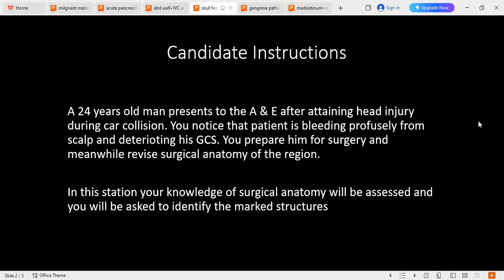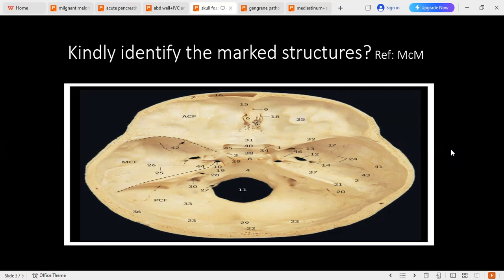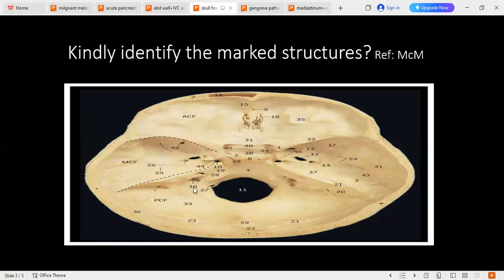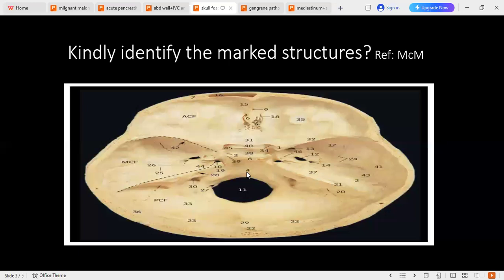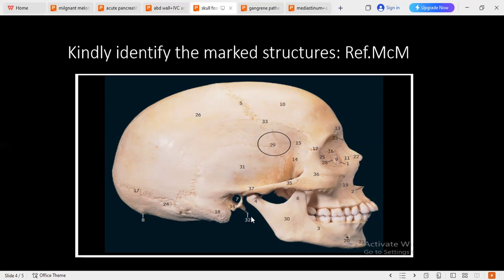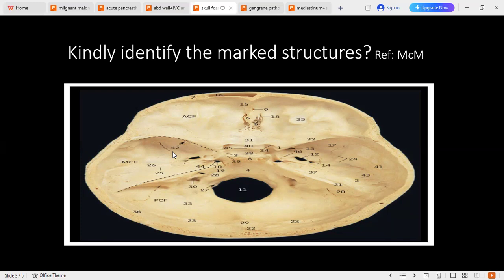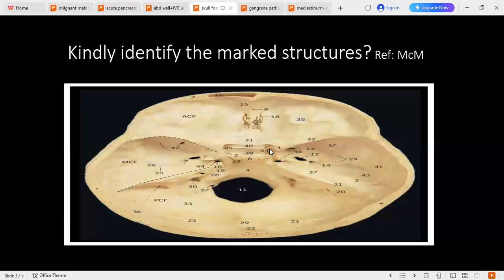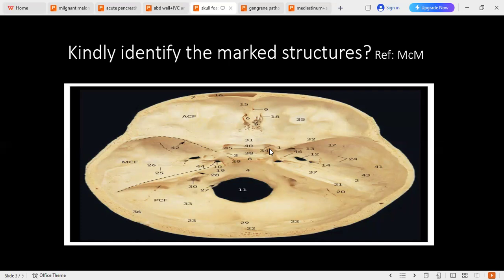Anatomy of the Skull